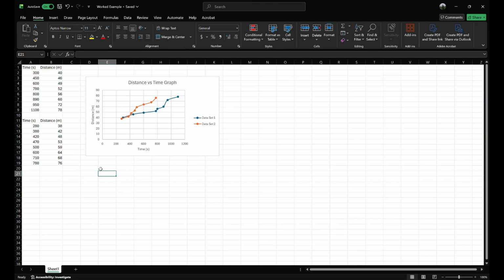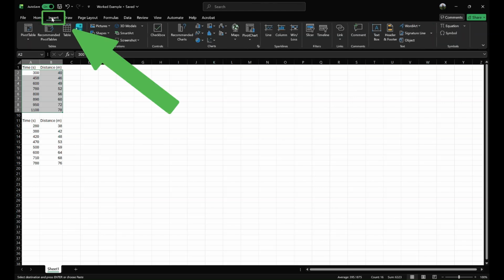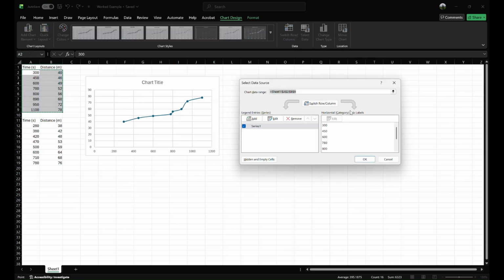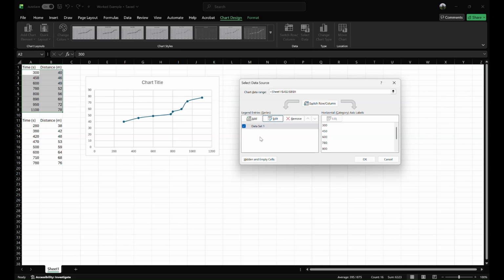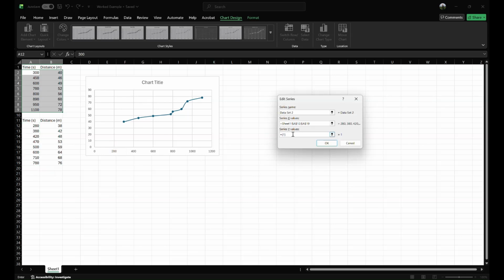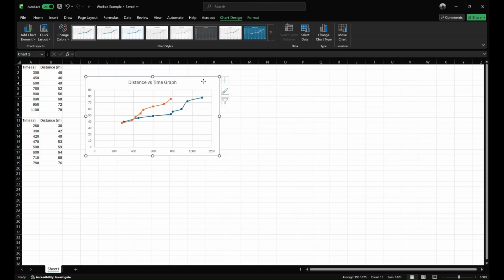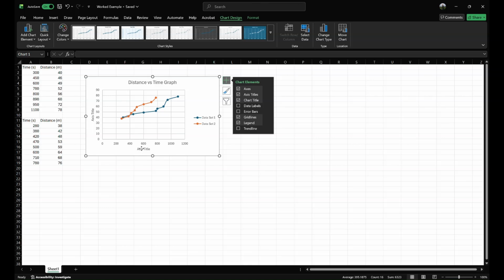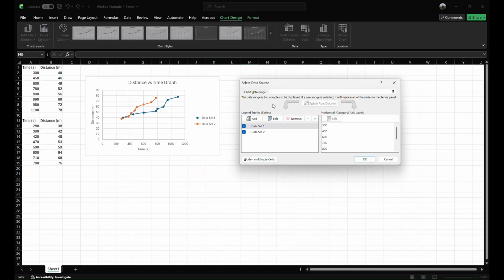How to Add Multiple Data Sets to an Excel Plot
In this tutorial, I show how to add multiple data sets to a single Excel plot, add axis titles, change the graph title, and add a legend to a plot.